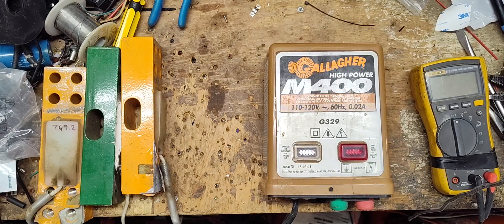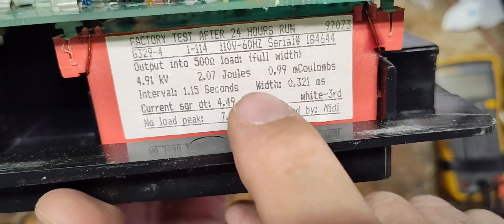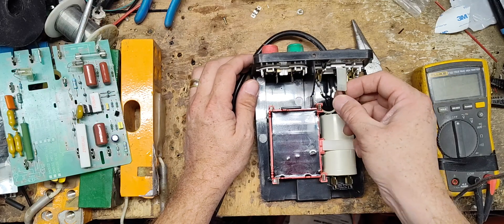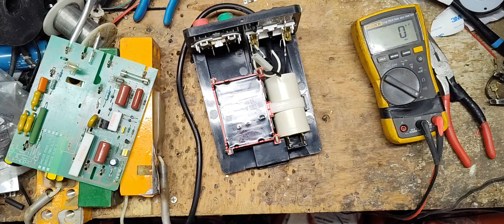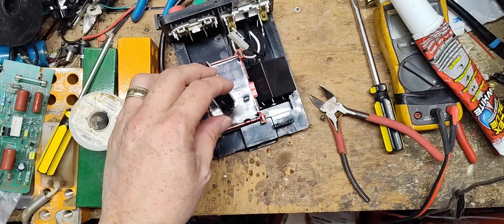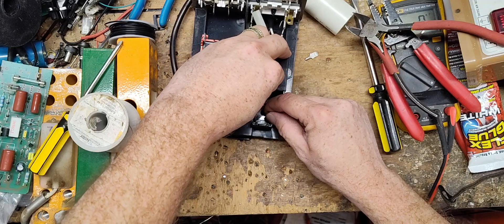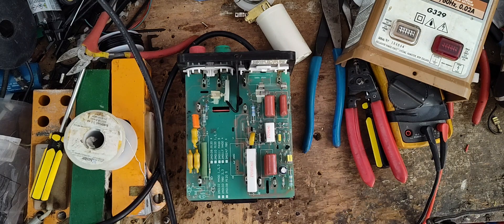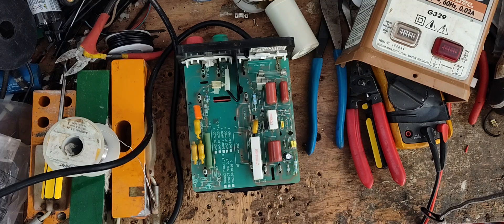Testing & Repairing Electronics On An Electric Fence Charger | Gallagher M400 Repair